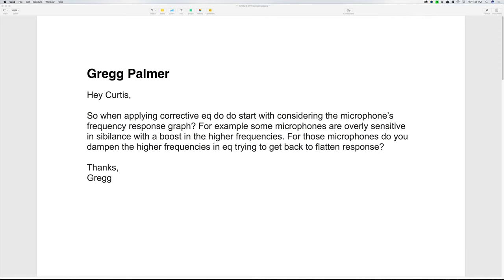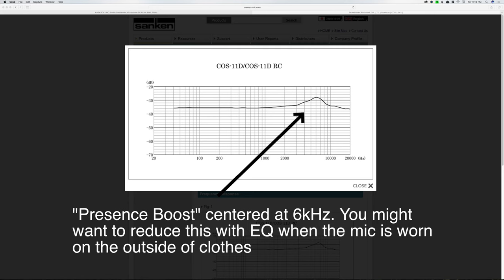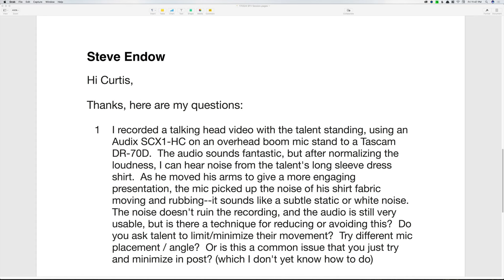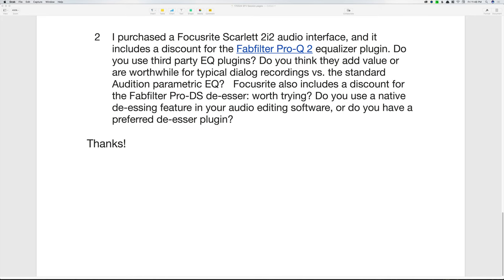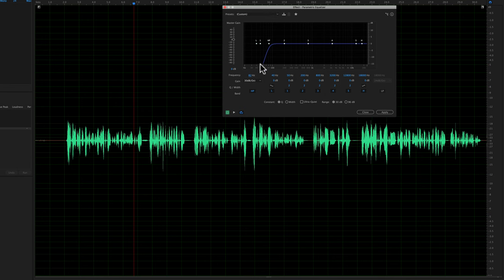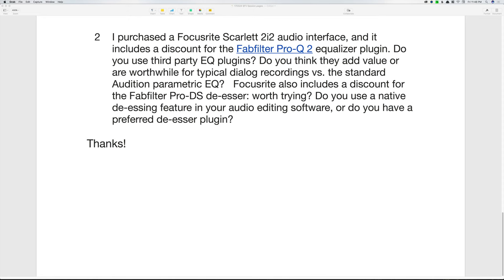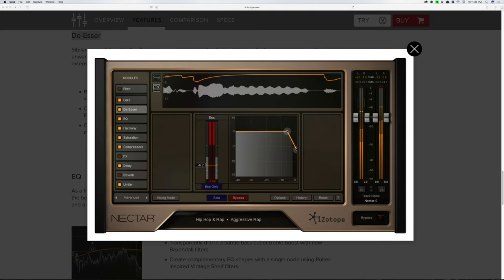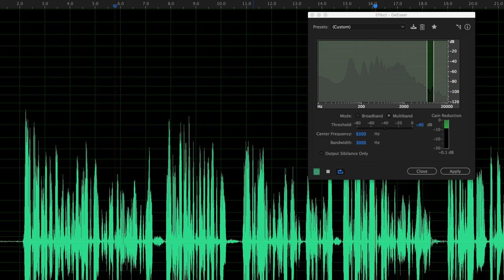Sound for Video Session: EQ Presets, Clothing Noise, 3rd Party Plugins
In this week's Sound for Video Session we run through several questions:

- Should I create an EQ preset for microphones which usually sound too bright (like the Sanken COS-11D when worn on the outside of clothing)?
- How can I manage clothing noise when using a boom mic?
- Are there benefits to using 3rd party audio processing plugins versus using the plugins that come with Adobe Audition?

An example using EQ to cut. You can use this same idea to create a preset which helps to manage "presence boost"

Sanken COS-11D Lavalier Microphone

DPA 4017b Shotgun Microphone (This is the microphone I used to record this session)

Blackmagic Design Ursa Mini Pro (my new camera which I used to film this session)